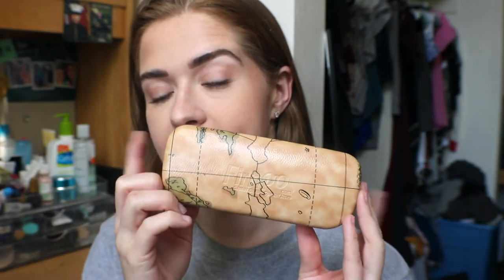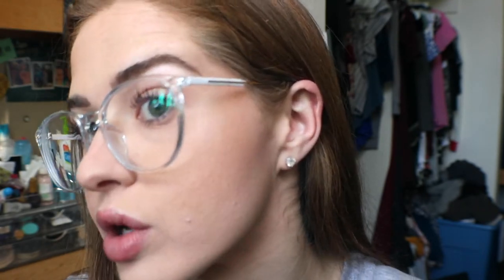CHEAP EYEGLASSES?! Firmoo Review & Try On!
Hey guys so Firmoo is having a deal right now...buy one pair of lenses and get one FREE!

If you are a Youtuber and would like to receive lenses for review email Laura!

-Jessica Leigh

FTC: I was sent these glasses free to review however I am not sponsored and my opinions are 100% honest as always!